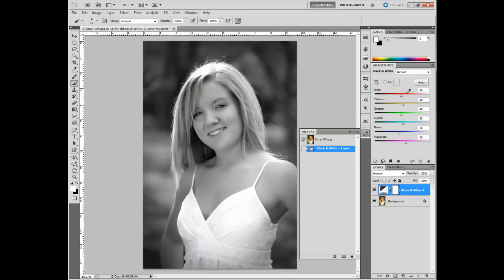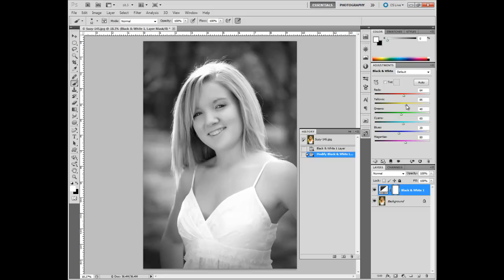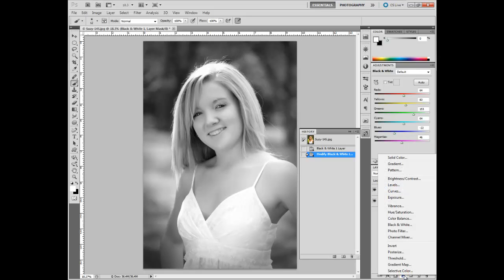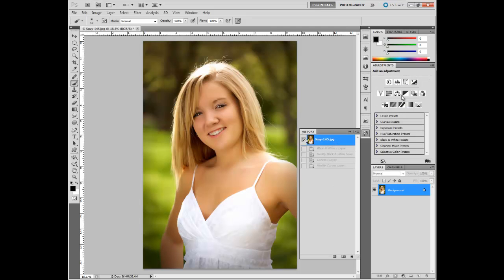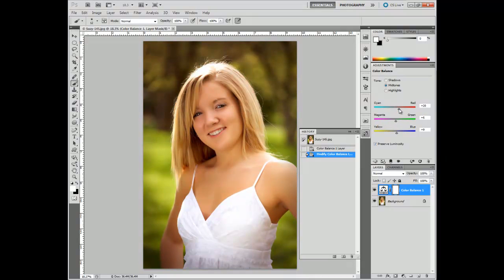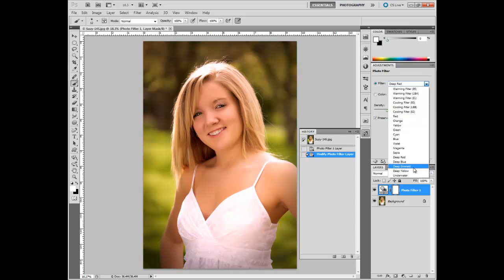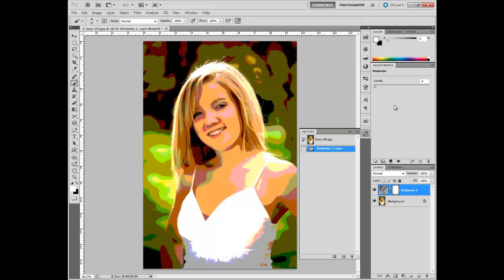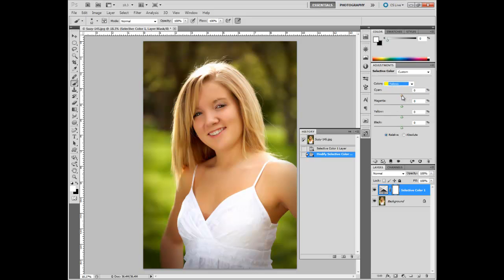Free Photoshop Video Tutorials Part 6 of 20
Free Photoshop Tutorials & Free Digital Background Club!